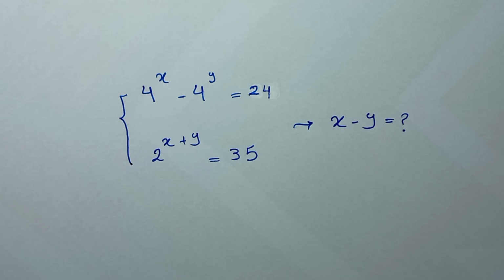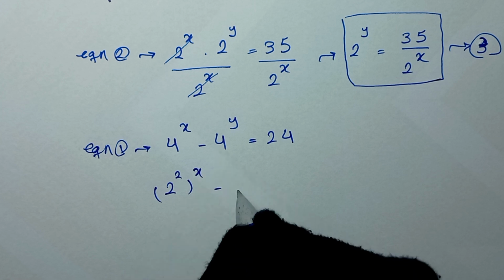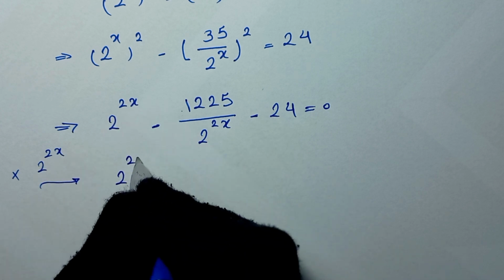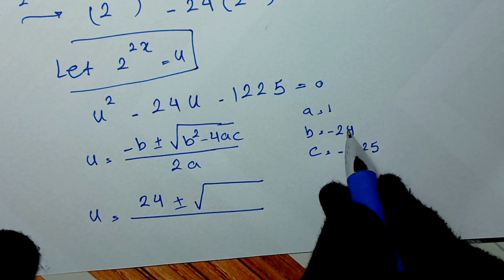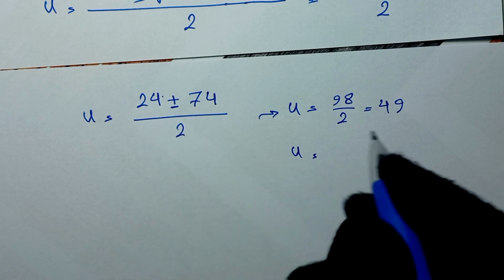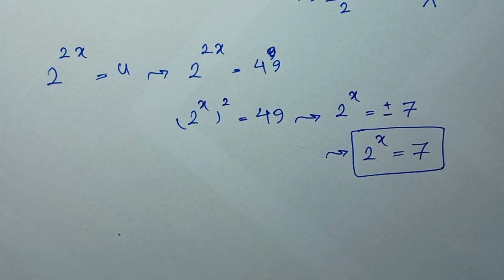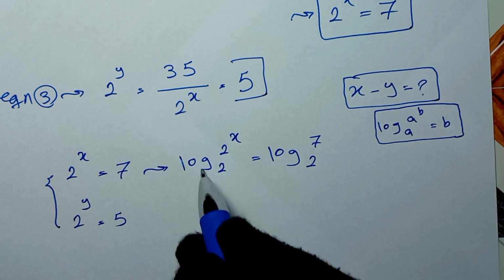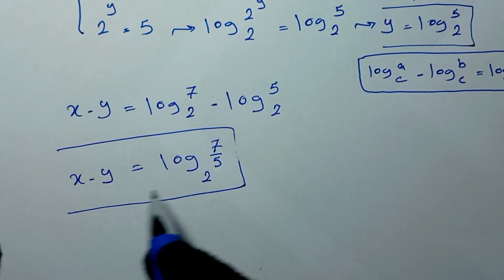Germany | Can you solve this ? | A Nice Math Olympiad Problem